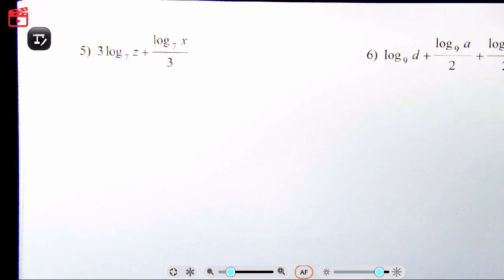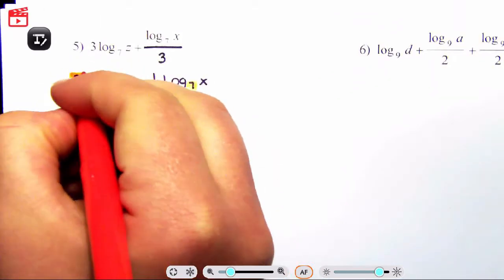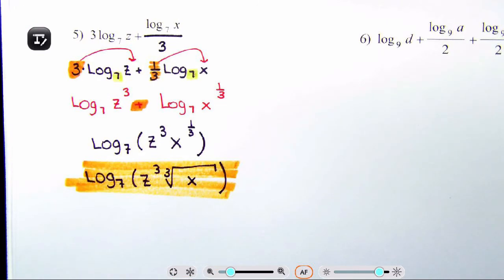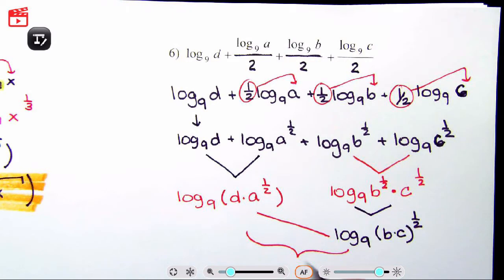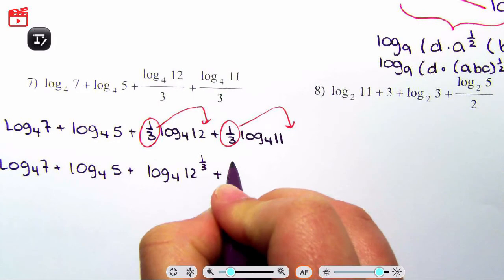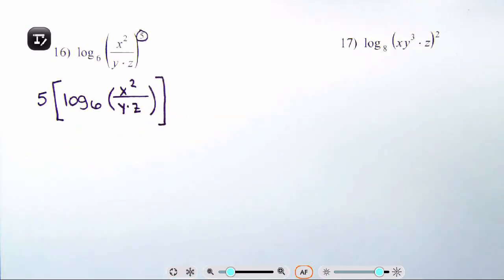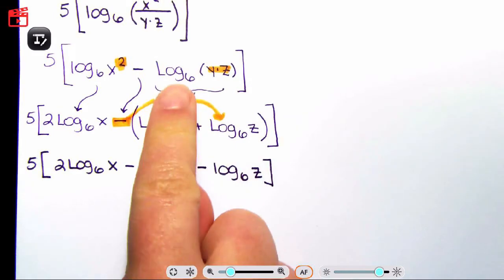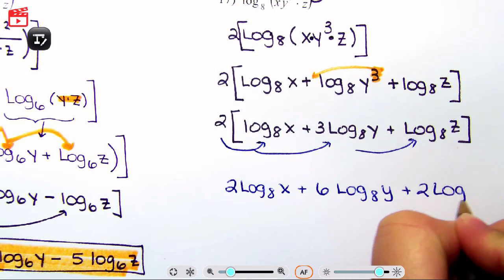Condensing and Expanding Logs